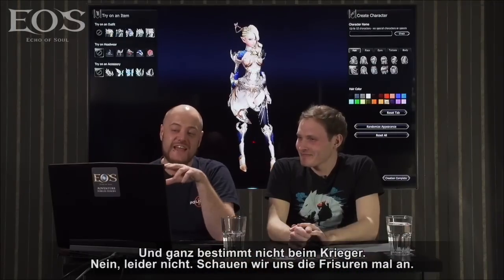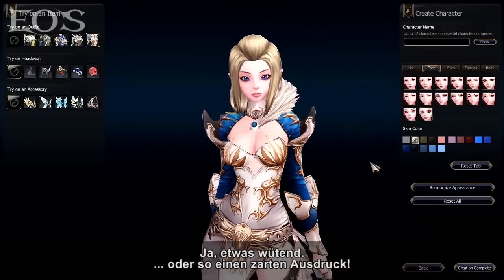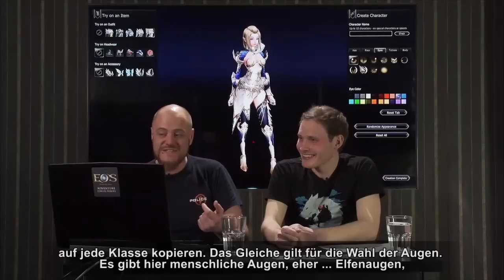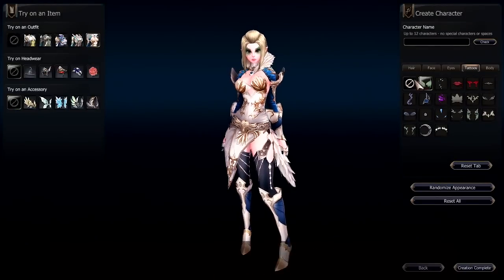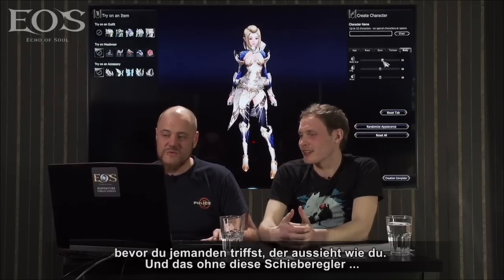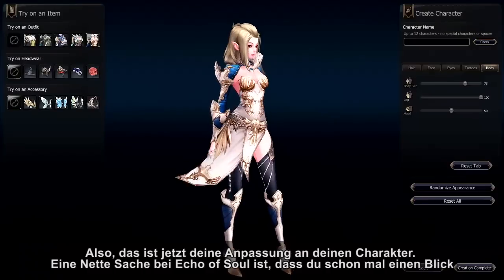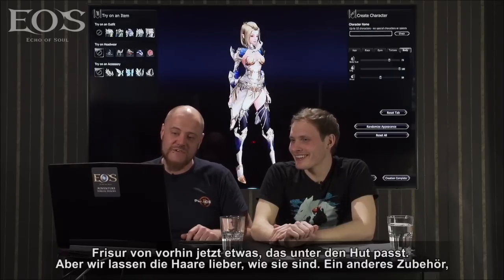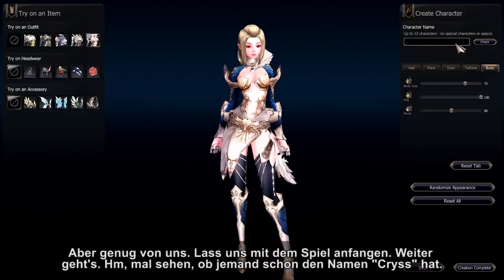Echo of Soul - Live Show: Charaktererstellung